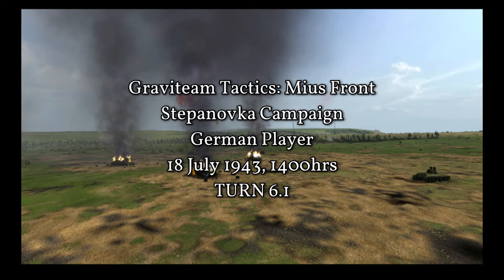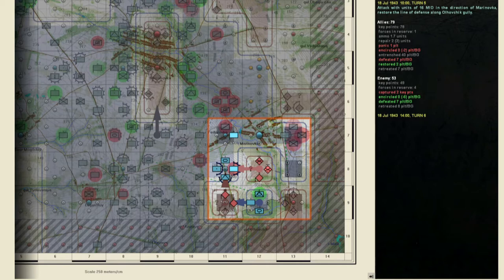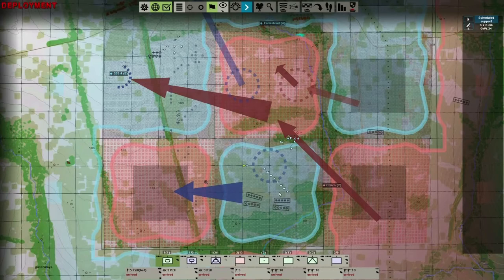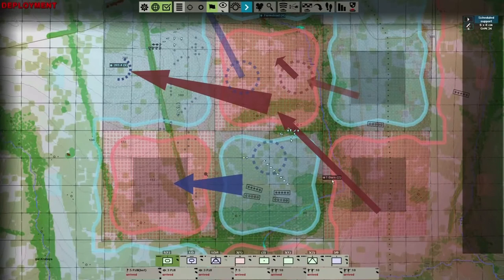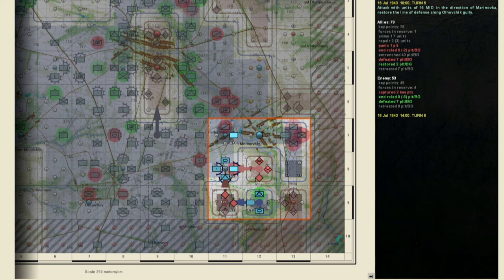Graviteam Tactics: Mius Front - Tutorial for new players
Stepanovka Campaign, German Player, 18 July 1943, 1400hrs, Turn 6/18.
Deployment, Events and Groups, Time Options, Smoke, T34 Massacre, Result explanation.